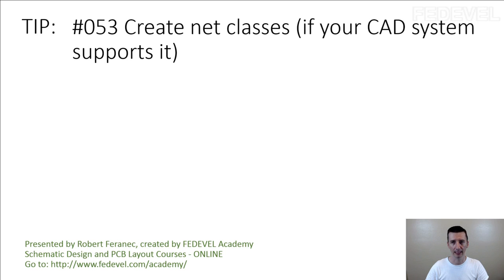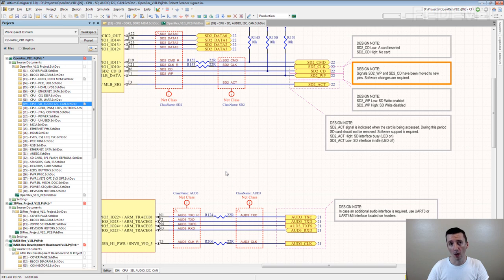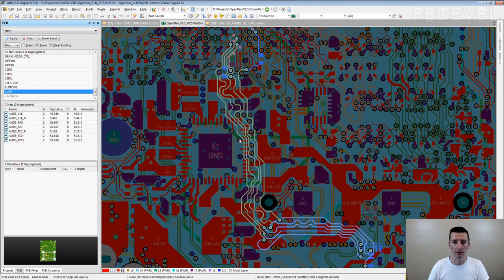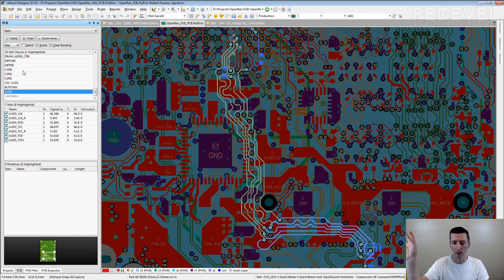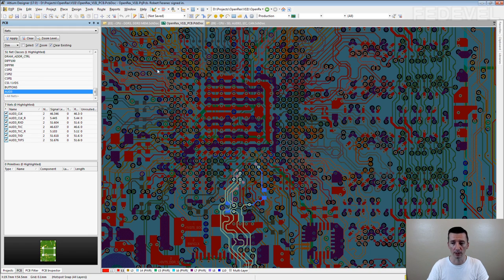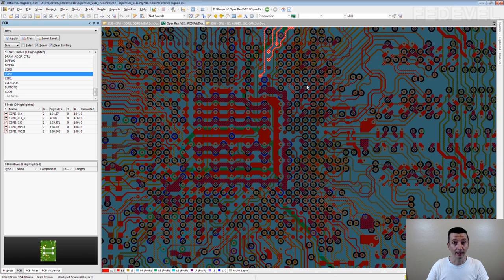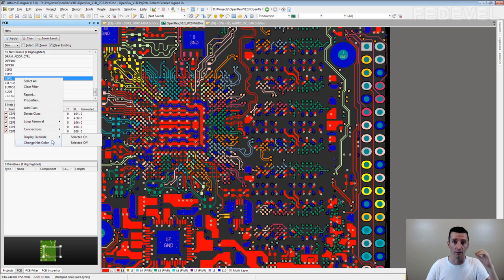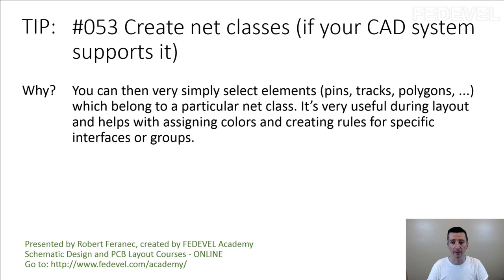TIP #053: Create net classes (if your CAD system supports it)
Why? You can then very simply select elements (pins, tracks, polygons, ...) which belong to a particular net class. It’s very useful during layout and helps with assigning colors and creating rules for specific interfaces or groups.

- Robert